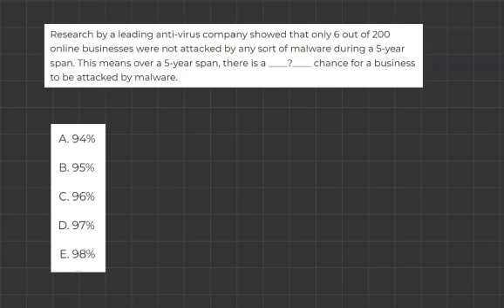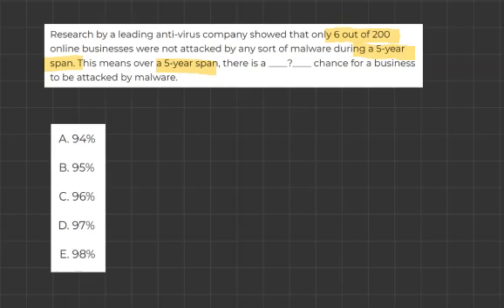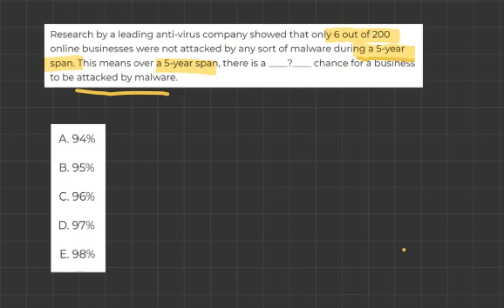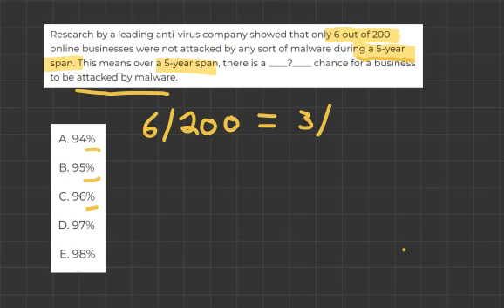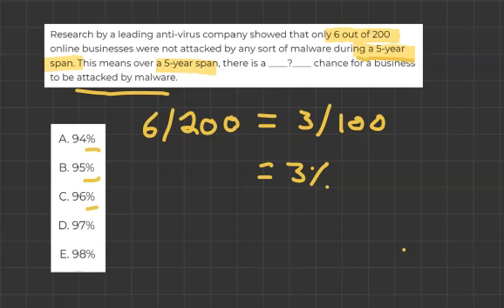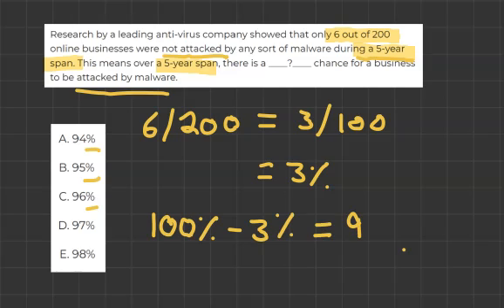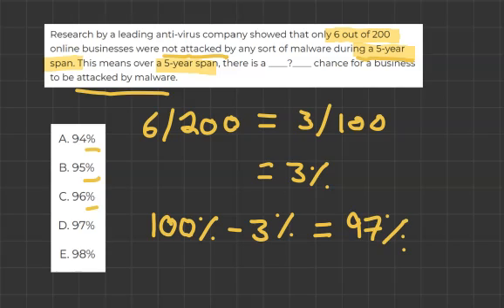Wonderlic Overview Question 8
A solution to one of our Wonderlic Test overview questions.